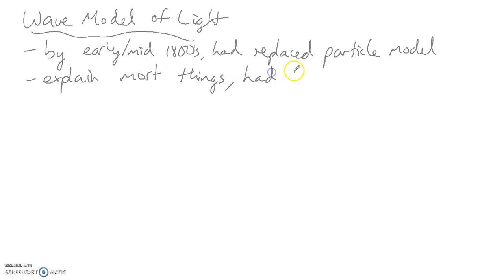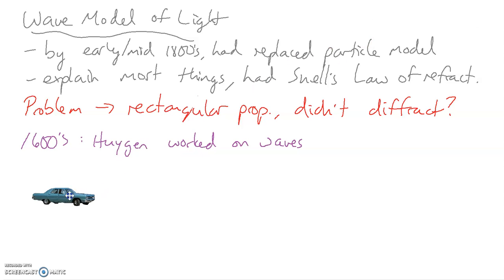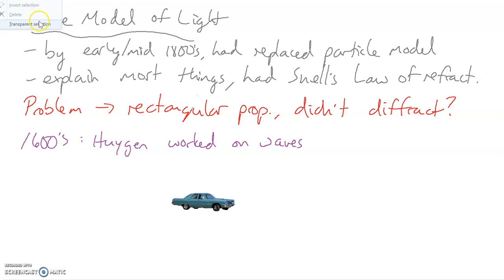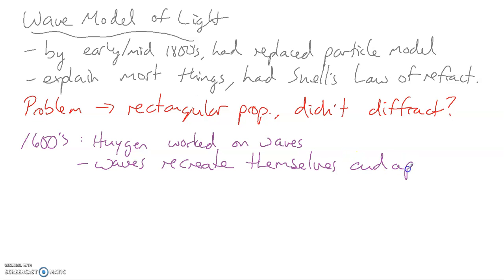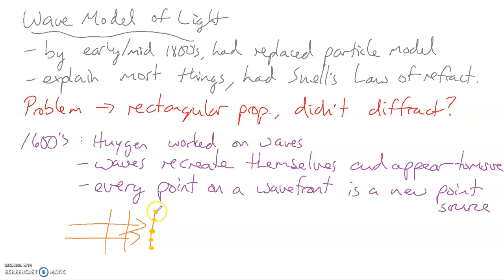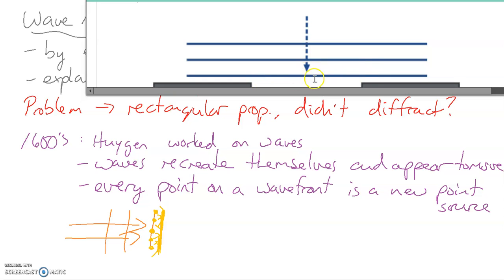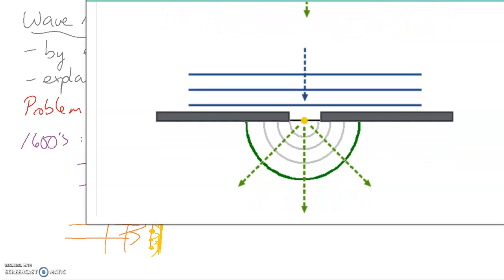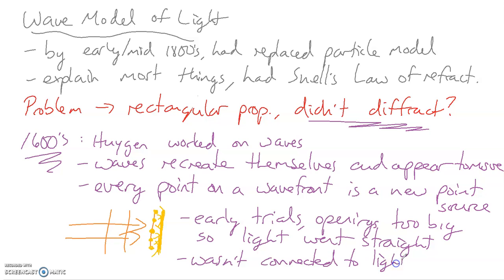11 Waves Vid 19 Light Wave Theory